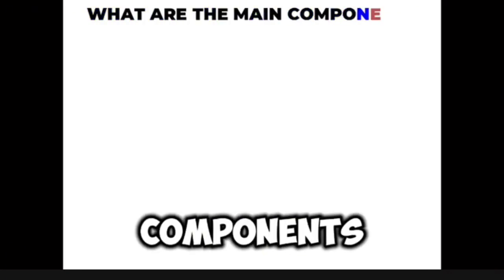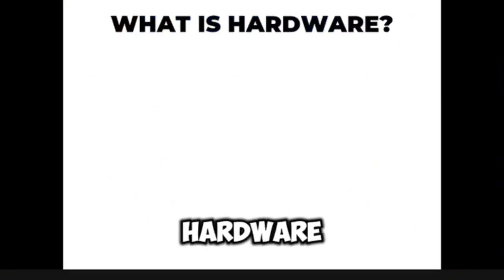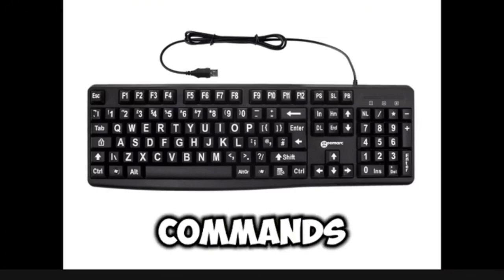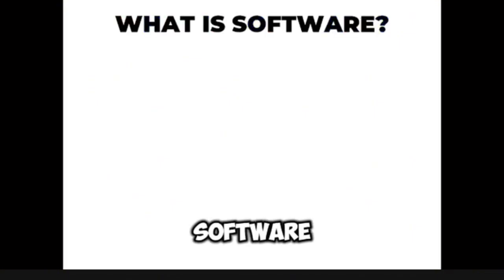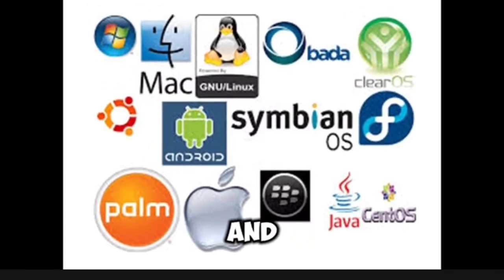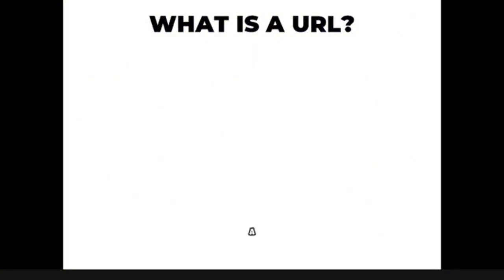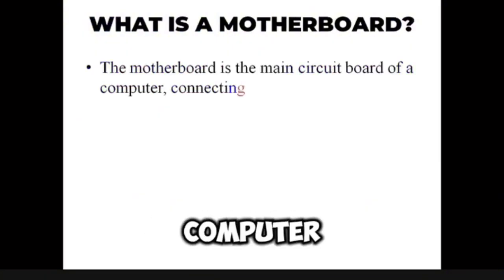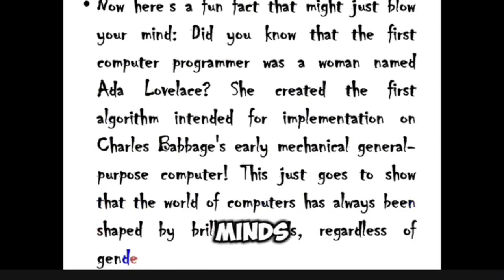Basic Knowledge of Using Computer | Easy way to Learn Computer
Are you looking to improve your computer skills quickly and easily? In this comprehensive tutorial, "Basic Knowledge of Using Computer," we break down essential computer knowledge that every beginner should know. From understanding basic terminology to mastering key concepts, this video is designed to make learning computer skills straightforward and accessible.

Join us as we explore crucial computer keywords, helping you build a solid foundation in technology. Whether you're a student, a professional, or simply someone wanting to enhance their digital literacy, this easy-to-follow guide is perfect for you.

Don't miss out on this opportunity to boost your computer skills in just one video! Make sure to watch until the end for tips and resources that can further assist you on your journey to becoming computer savvy.